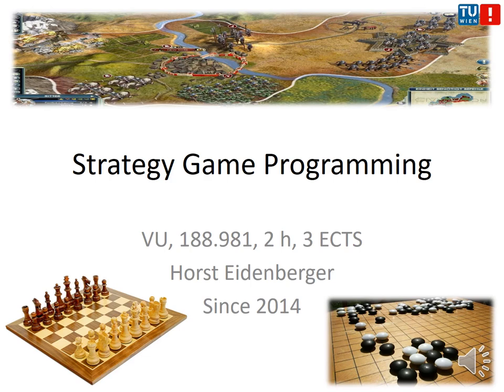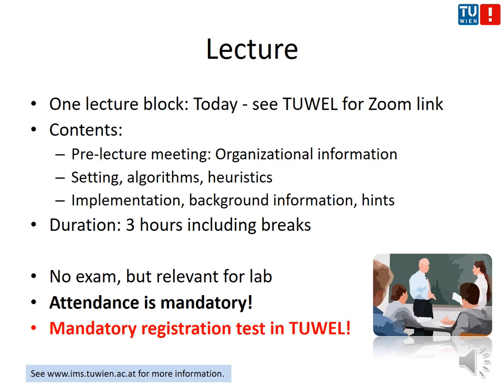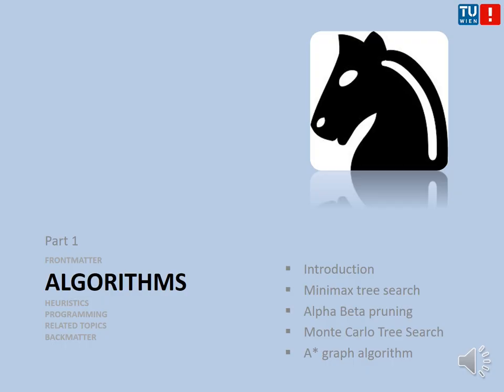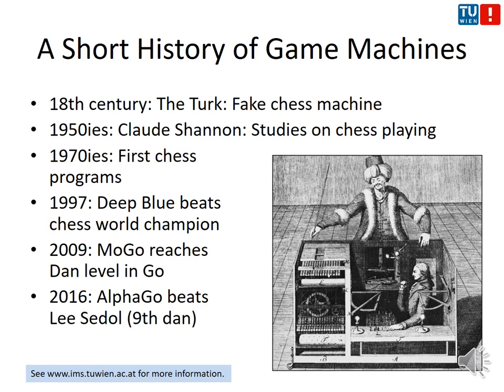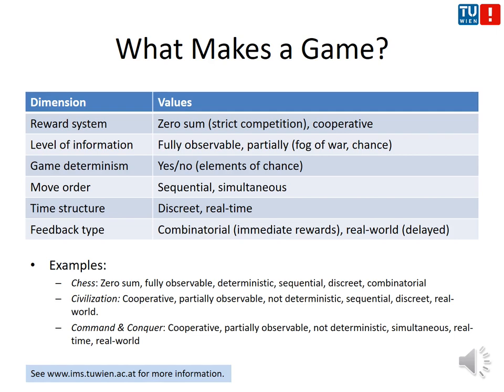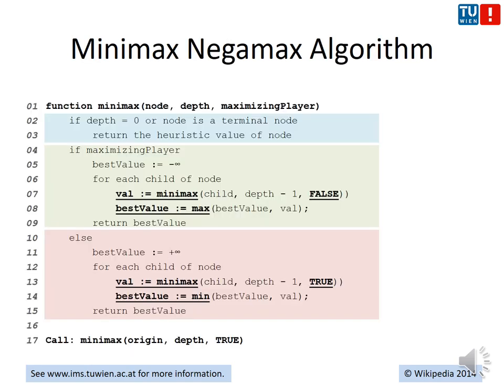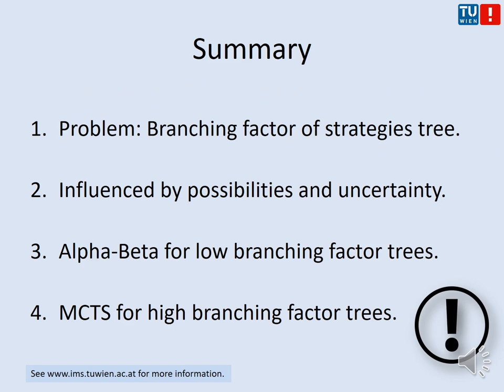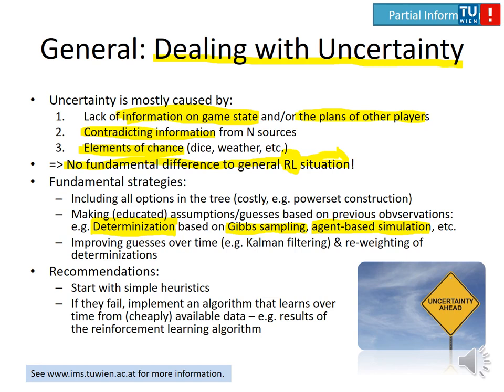Strategy Game Programming with Full and Partial Information (SGP)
Learn how to implement a strategic planning algorithm for the purpose of strategy game playing.

1. Context: Substitute for Strategy Game Programming lecture at TU Wien in the winter term 2020.
2. Keywords: Properties of games, depth search, Monte Carlo tree simulation, heuristics, optimizations, game programming
3. Author: Horst Eidenberger, TU Wien,
4. Further information (requires TU Wien registration, unfortunately)